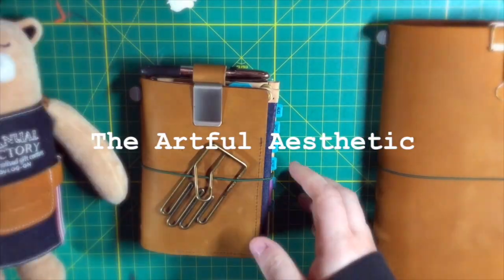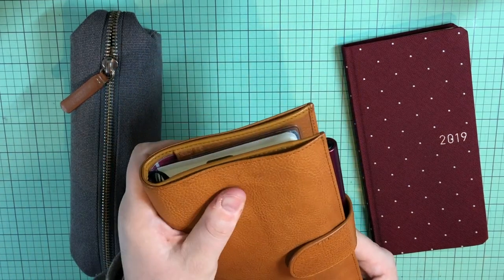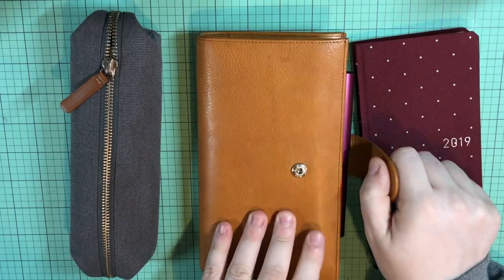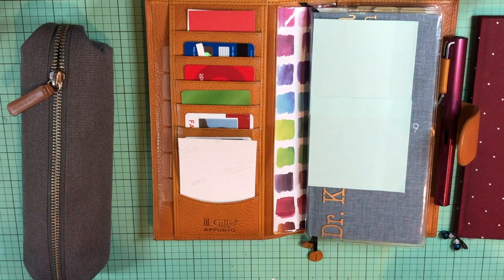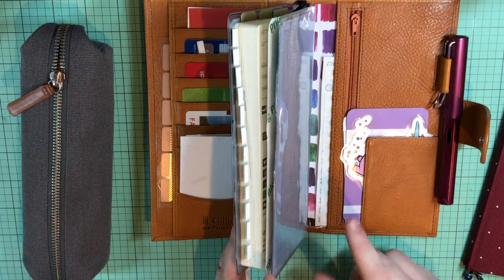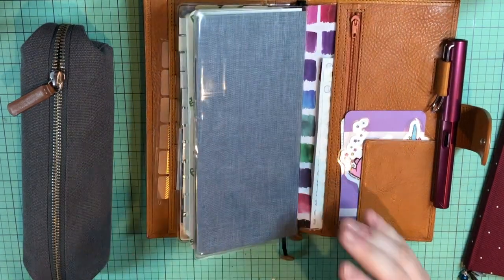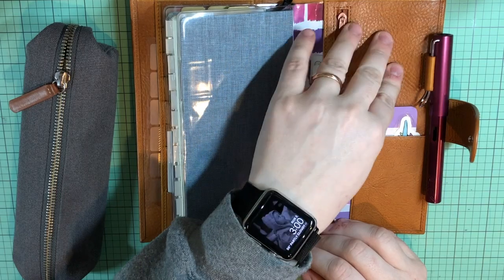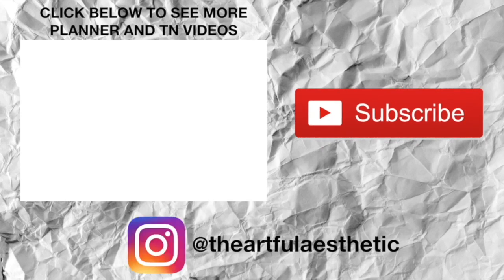Hobonichi Weeks Gillio Planner Walkthrough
In this video I explain how I'm using a Gillio Firenze Appunto Slim planner cover with my Hobonichi Weeks. Please let me know if you have any questions! :)

Products Mentioned*:
Pilot Vanishing Point Matte Black
Erin Condren Tabs
Avery Tabs
Muji Gel Pens
Pentel Energel Pen Teal
Mildliner Markers